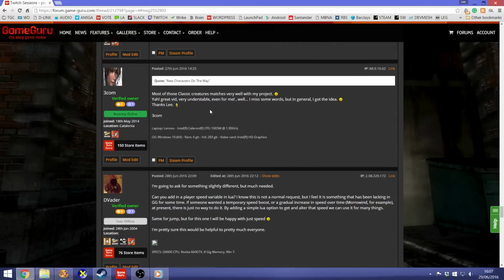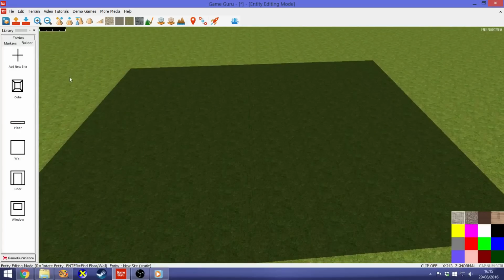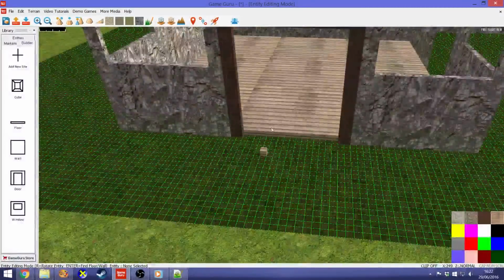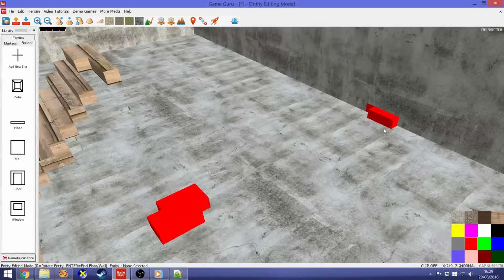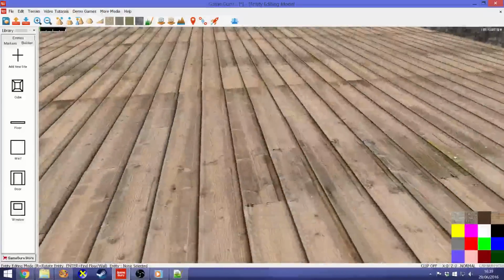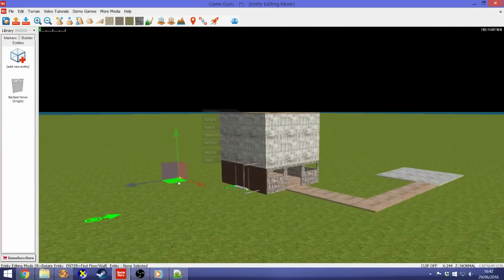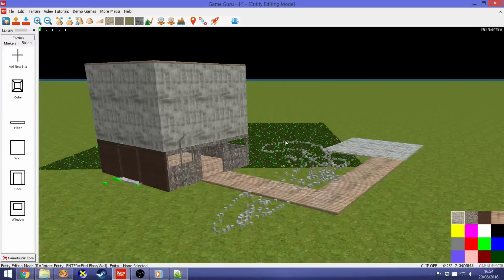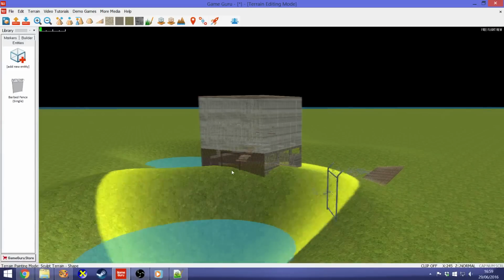Broadcast #54 : A Sneak Peek At The New EBE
Take a closer look at the work in progress for the Easy Building Editor, a way to create your own buildings and structures in GameGuru -- Watch live